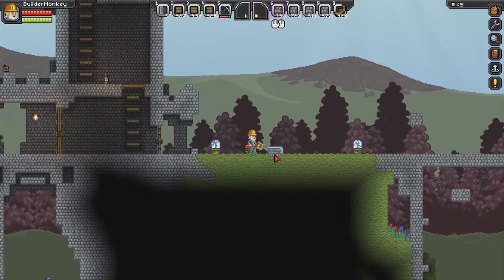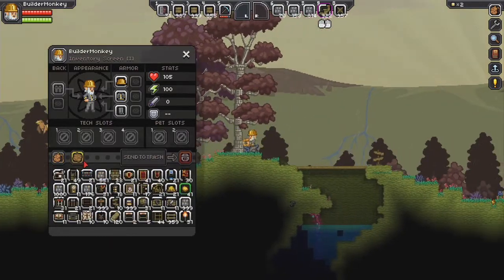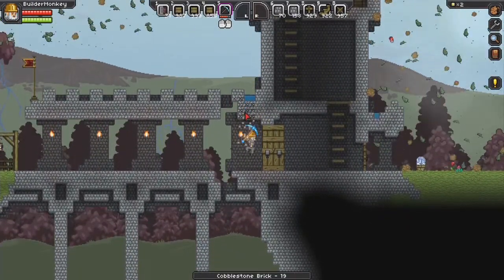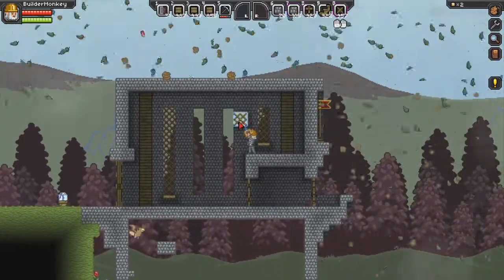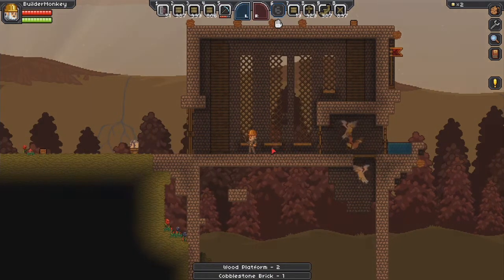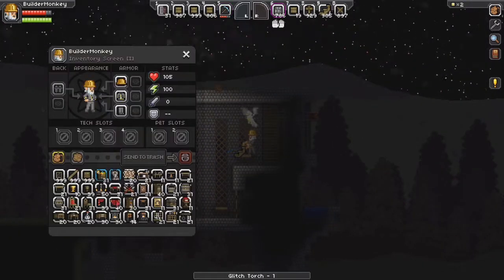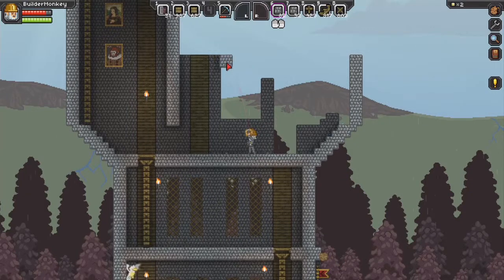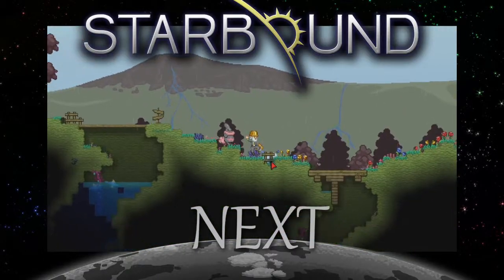Starbound - Let's Build a Castle - Part #2 - Base of the Castle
For this episode we look at the base of the castle!